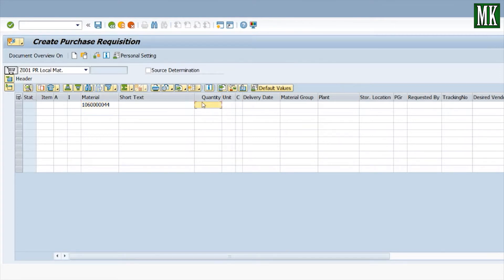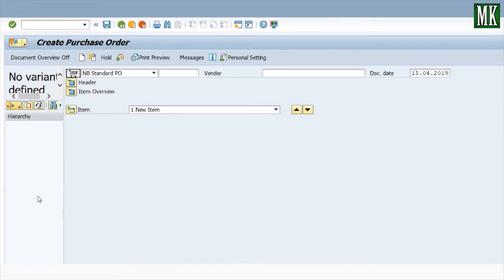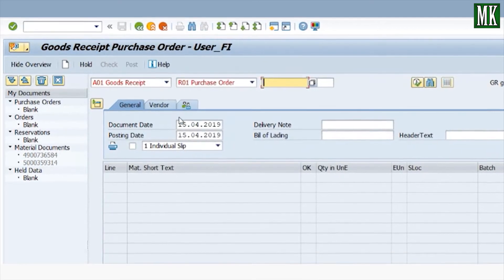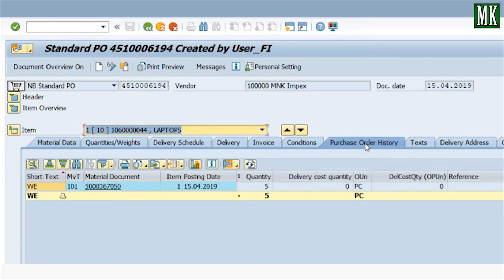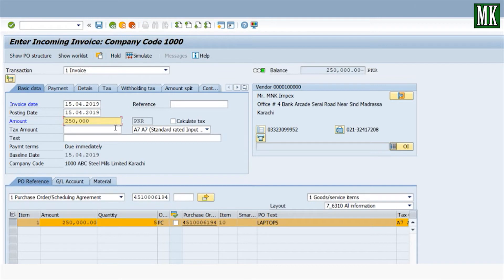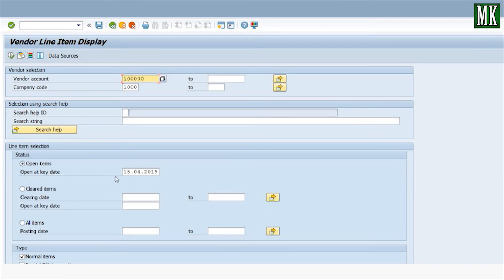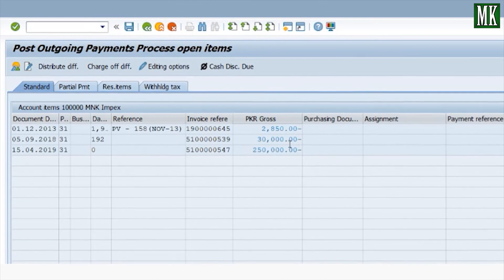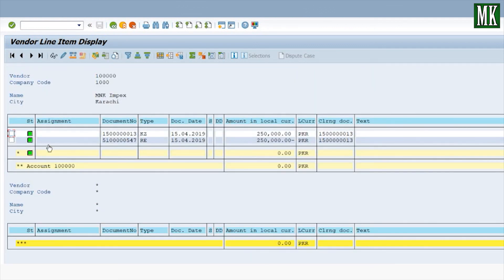Procure To Pay Cycle – SAP ECC & S/4 HANA Demonstration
Chapter 1: Procure To Pay Cycle – SAP ECC & S/4 HANA Demonstration

Objective: In this video/Chapter 1, I will explained the Procure to Pay Process used to record the procurement of any material, service and asset in SAP.

Pre-requisite:
The person must have the mild understanding of SAP FI and MM organization structure in SAP
What is Material Master data in SAP.